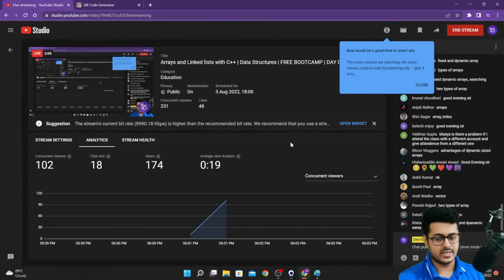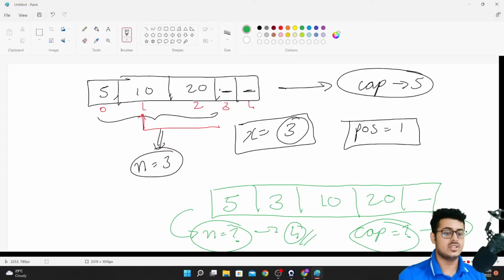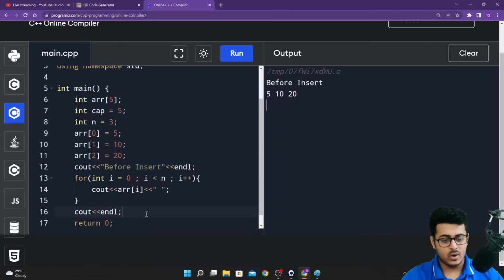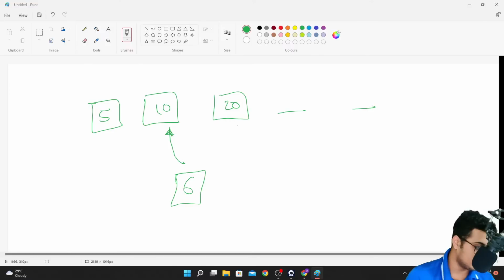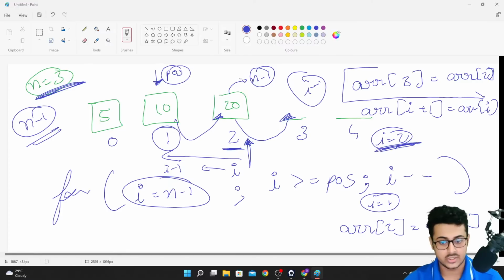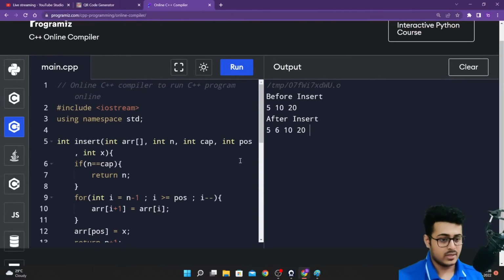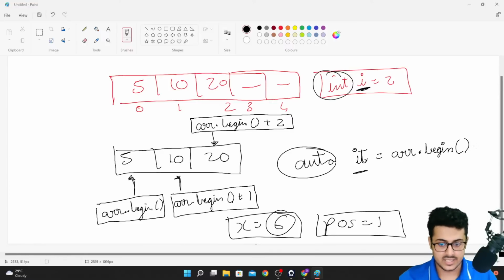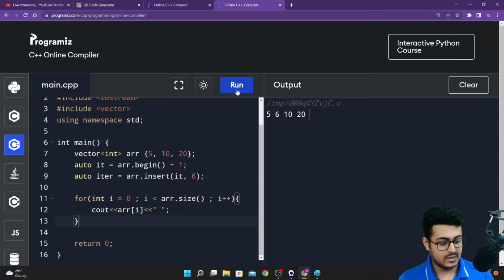Arrays and Linked lists with C++ | Data Structures | FREE BOOTCAMP | DAY 03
DevTown is being upgraded to SOMETHING NEW, SOMETHING EVEN MORE AWESOME